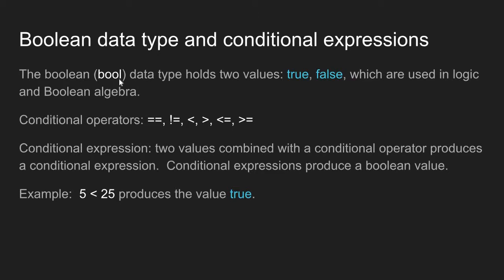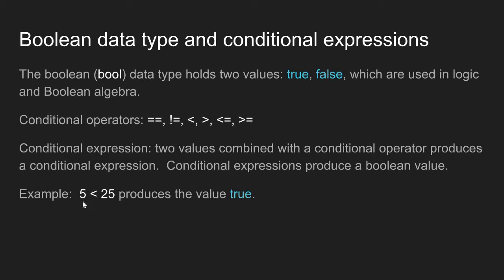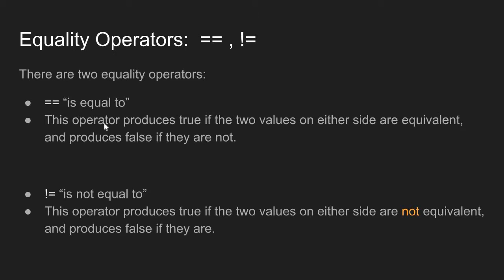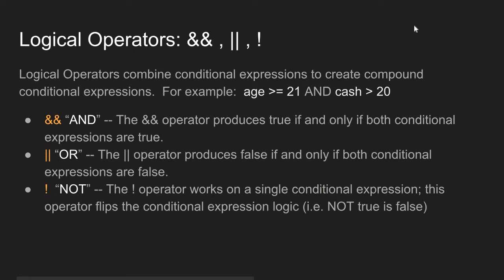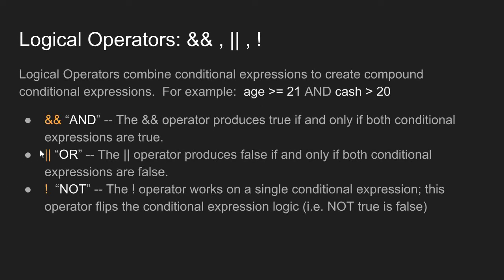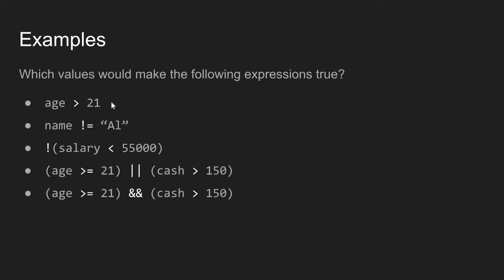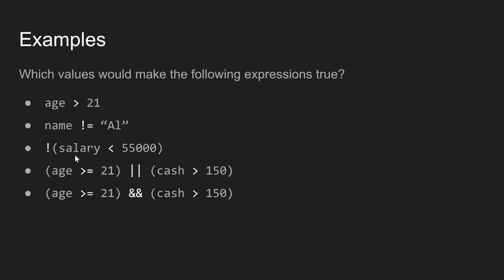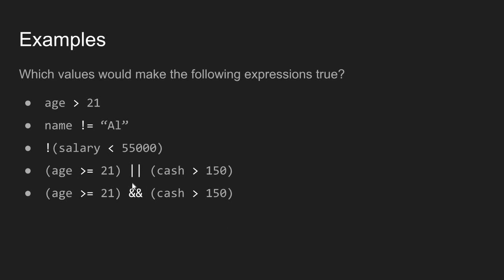Conditional Logic and Expressions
Before we can start building decision blocks in our programs, we need to understand how to create conditional expressions.  This video introduces conditional operators and the Boolean data type.